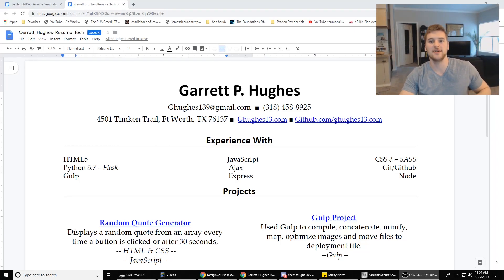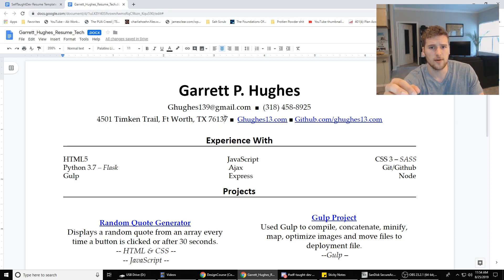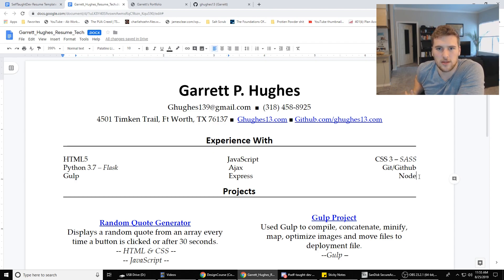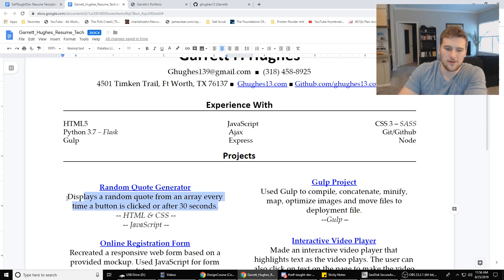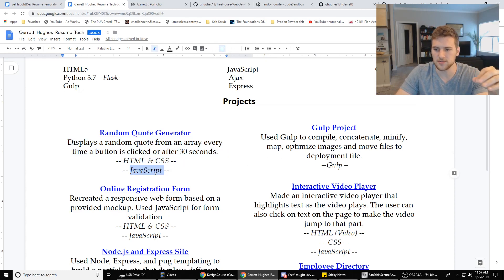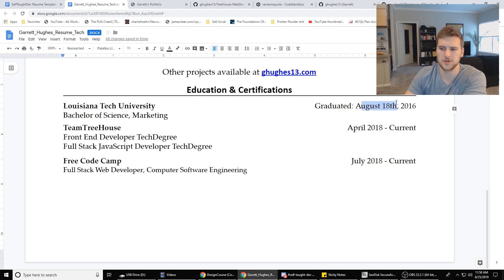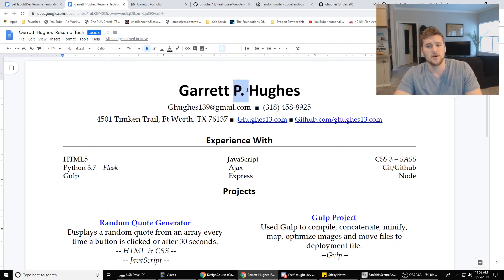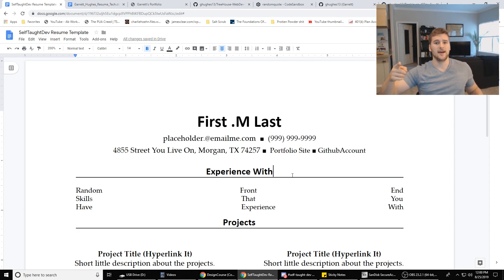How To Make A Tech Resume (And Get My Resume Template)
In this video we talk about how to make a technical resume (for a front end developer, back end developer, full stack, ect) when you don't have any work experience in the tech industry.